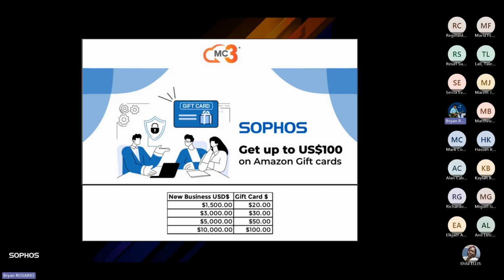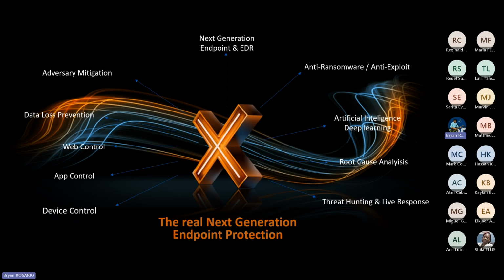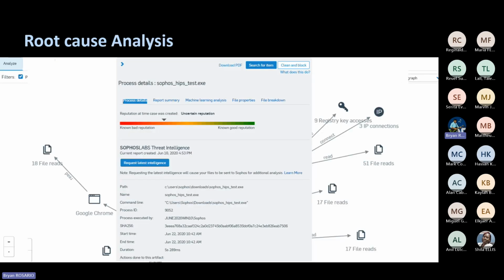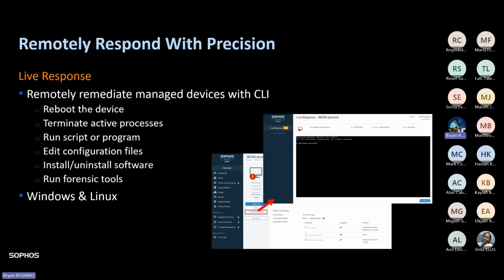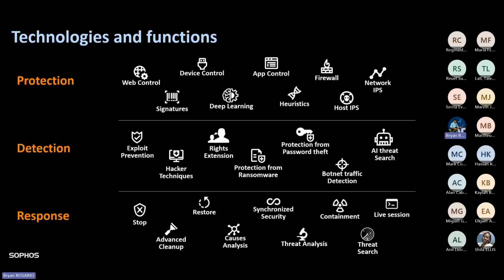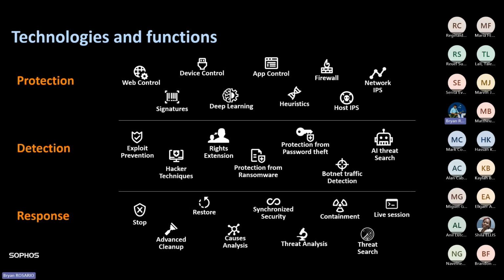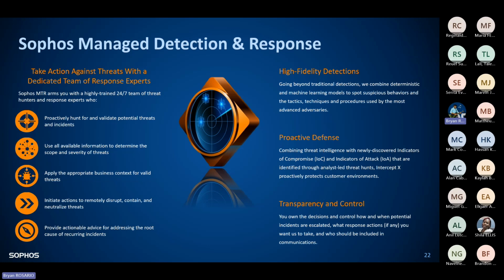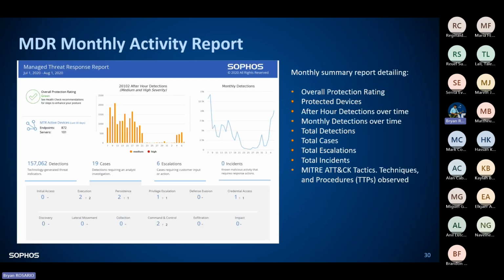Deep Dive into Sophos - Endpoints